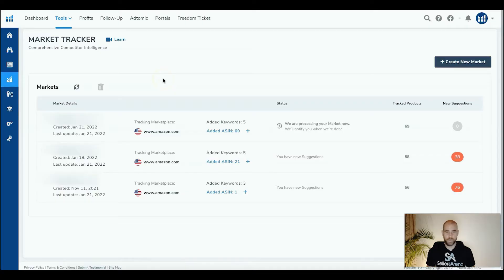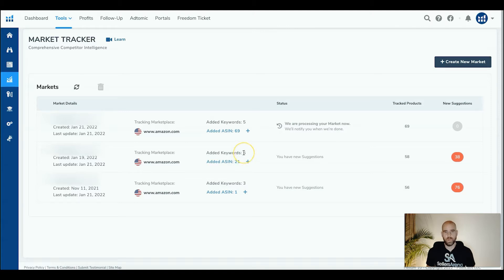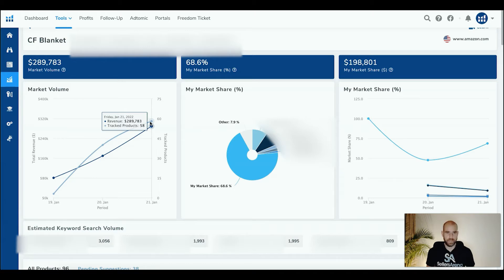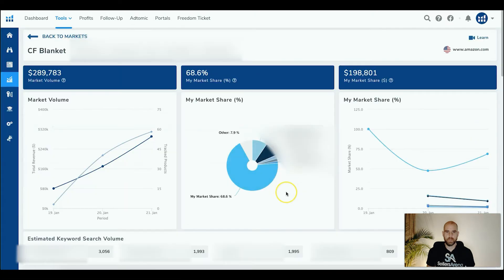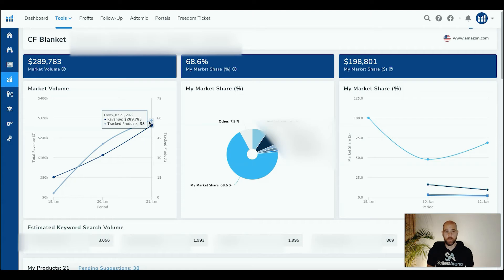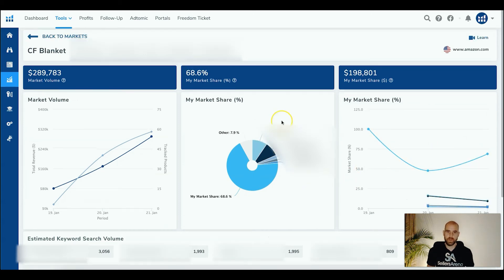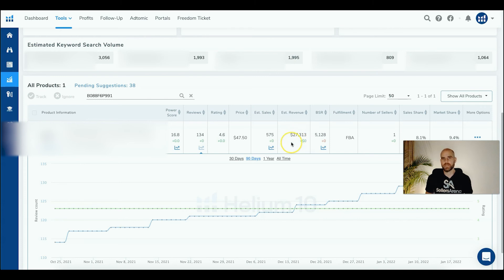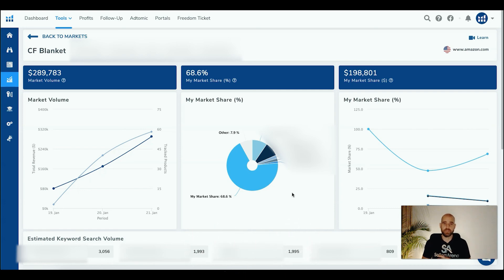How To Find Your Brand's Market Share on Amazon FBA | Helium 10 tutorial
In this video I'm going to go over how you can use Helium 10's Market Tracker tool to figure out not only your brand's share of the market on Amazon but also how you can use this data to go on the offensive against your competition!

Ready to take your brand to the next level on Amazon? Shoot us a dm! 🚀

Need PPC Automation? Try Sellozo!